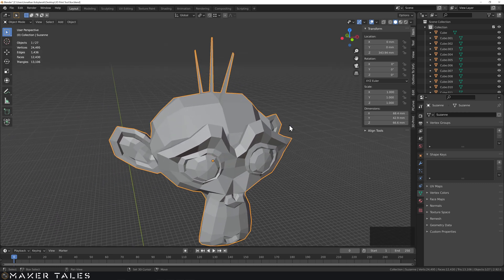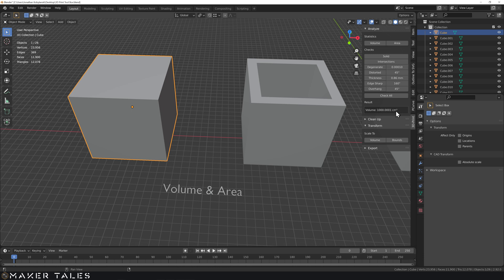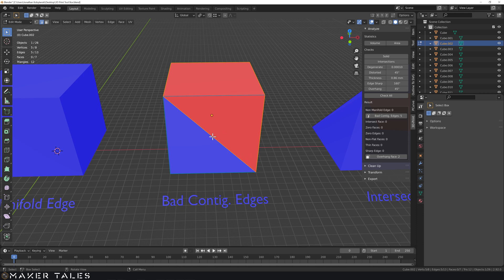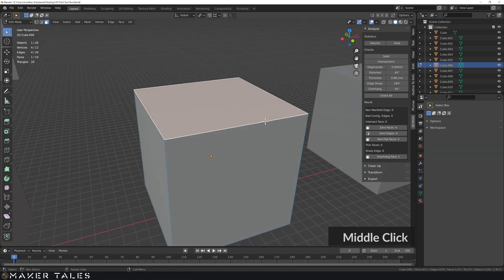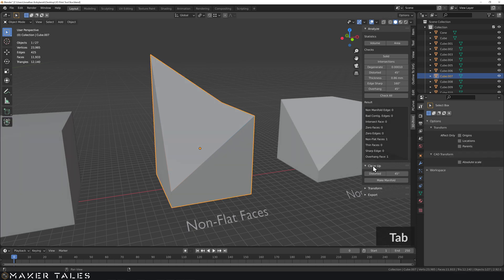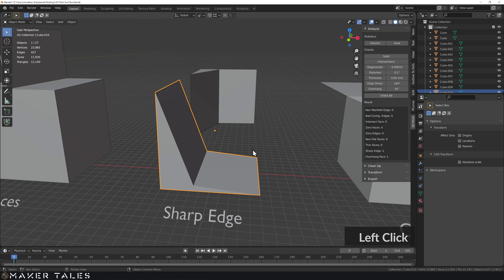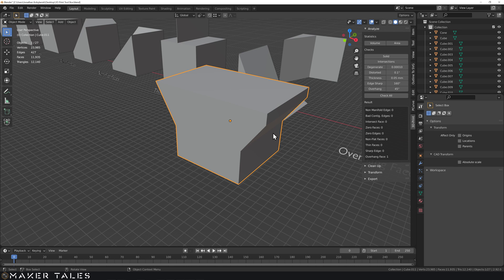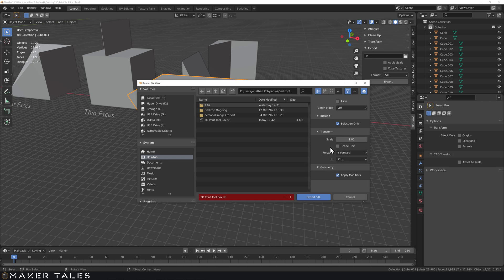Blender Mesh Fixing | 3D Printing Tool Box Explained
Learn everything you need ot know of the 3D print tool box Addon. Taking you to the next level of blender for 3d printing. By understanding how to use the 3D printing Toolbox to find and fix mesh problems.

 - - Learn Blender Fast For 3D Printing Through Practical Modeling (Paid Course) - -

If you have any questions please leave them in the comments below and I'll do my best to get back to them or even better join the discord and ask there.

Time Stamps:
0:00 - The 3D Print Tool Box | Blender Mesh Analysis.
1:03 - How To Scale By Volume & Bounds.
2:40 - Non-Manifold Edge Explained.
3:35 - Bad Contig. Edges Explained.
4:20 - Intersect Face Explained.
5:34 - Zero Faces Explained.
6:19 - Zero Edges Explained.
7:18 - Non-Flat Faces Explained.
9:10 - Thin Faces Explained.
10:10 - Sharp Edge Explained.
11:30 - Overhang Face Explained.
12:15 - A Little Bug To Watchout For.
13:19 - Automatic Blender Mesh Fixing & Exporting.
14:15 - Mesh Design Things To Keep In Mind.